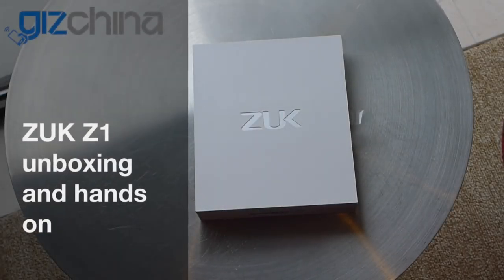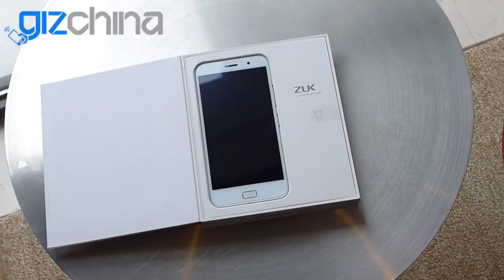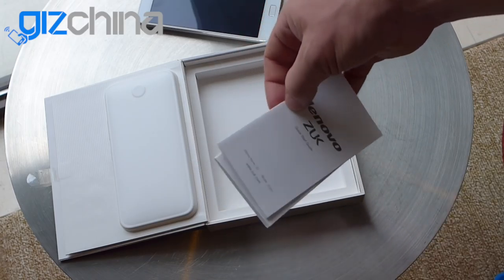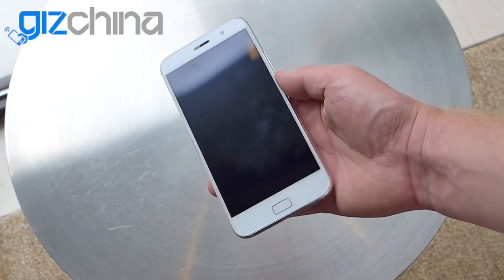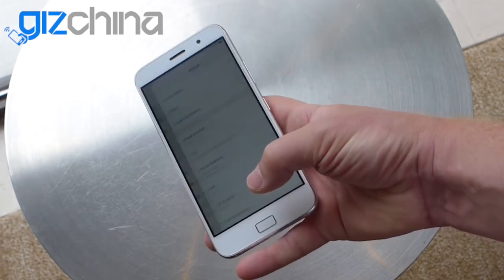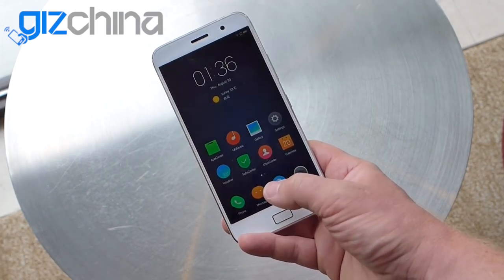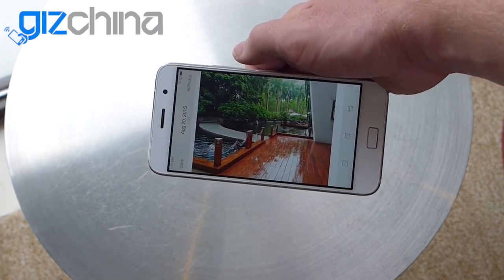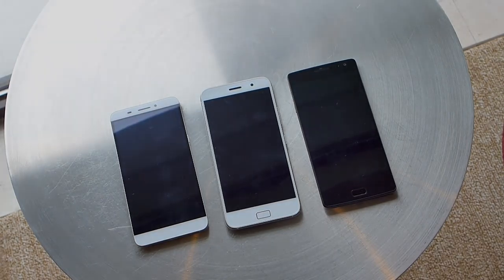ZUK Z1 unboxing and hands on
Hands on, unboxing and first impressions of the ZUK Z1 the first phone from the Lenovo sub brand.